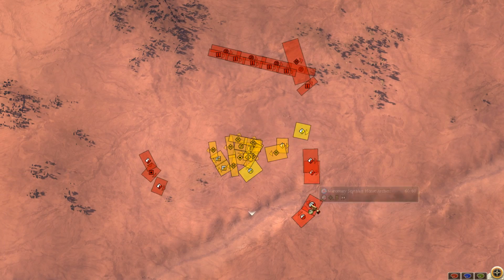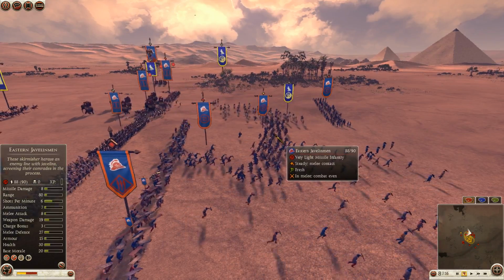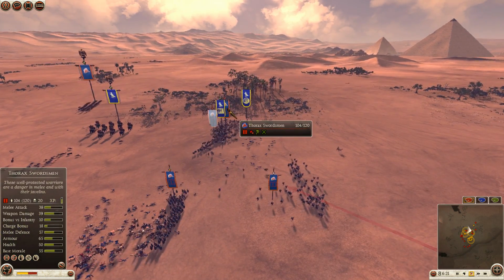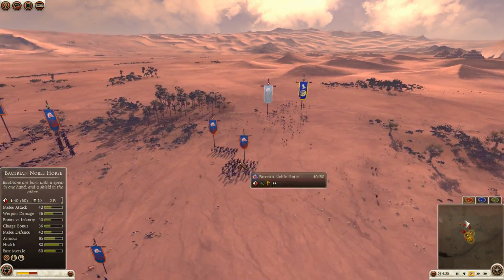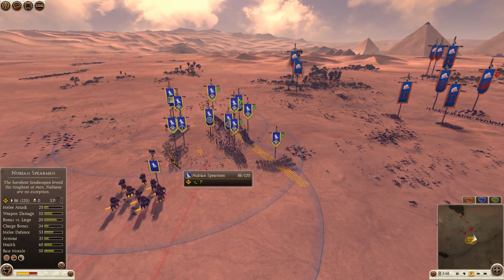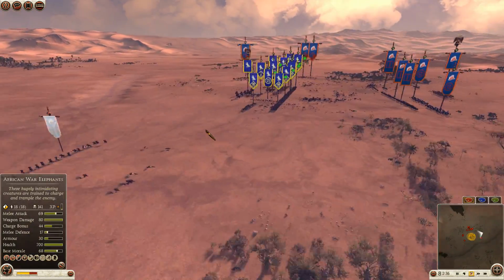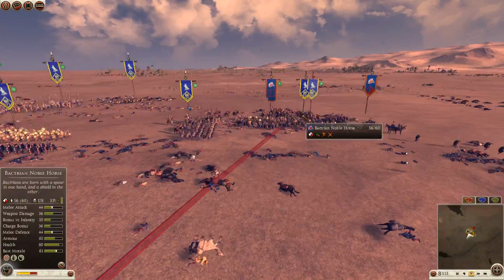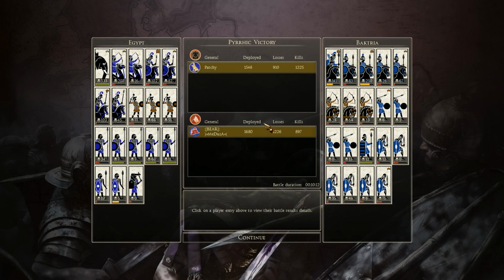Total War Rome 2 Online Battle 70 Egypt vs Baktria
Another battle where some swift initiative can change the outcome. Enjoy!